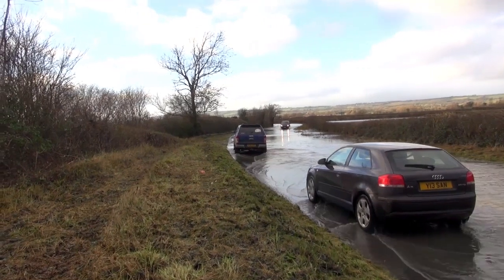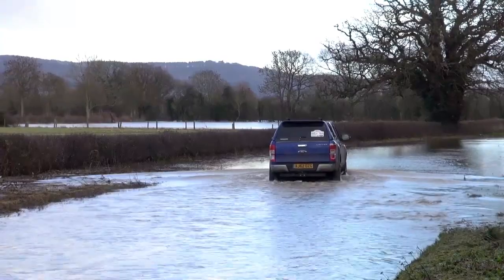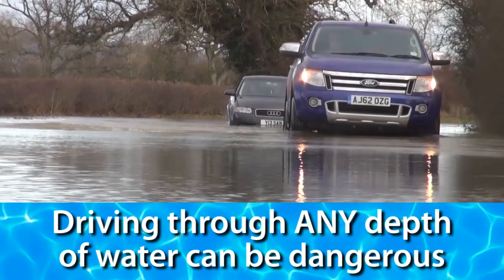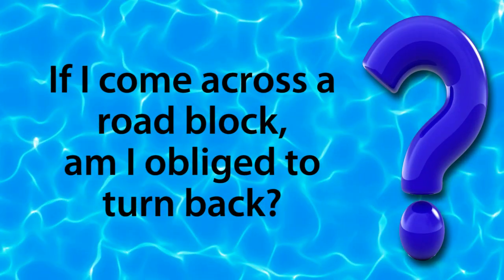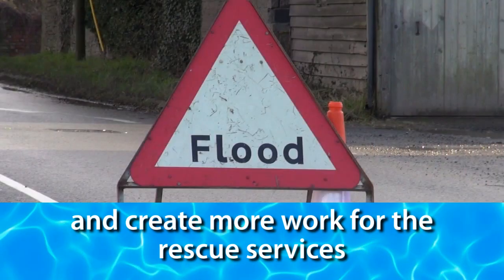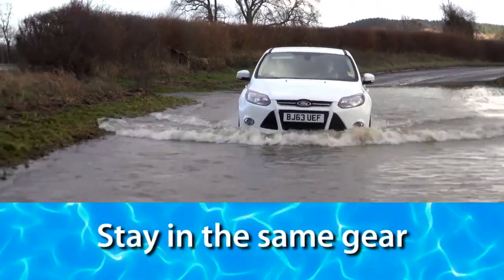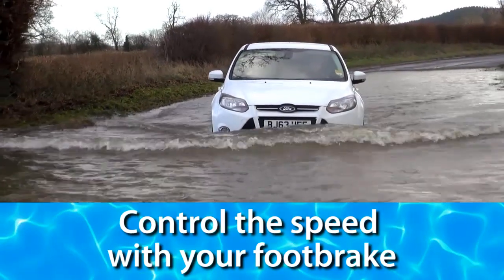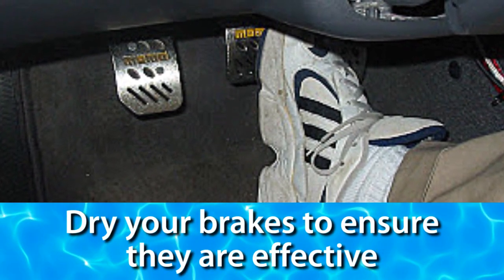How to Drive Safely in Flood Conditions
GEM Motoring Assist have produced the following video as a guide to driving safely through flood water. The video covers FAQs associated with driving in floods.

GEM Motoring Assist -  Voted the number one breakdown cover provider by the independent Auto Express Driver Power Survey 2013.